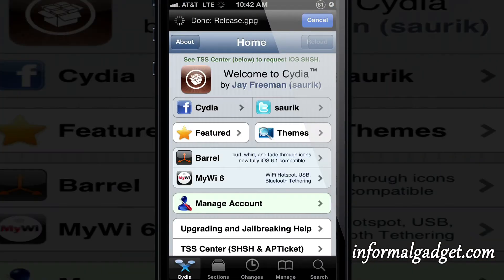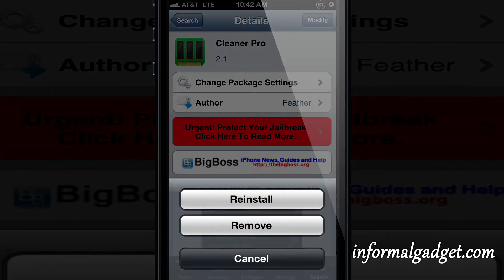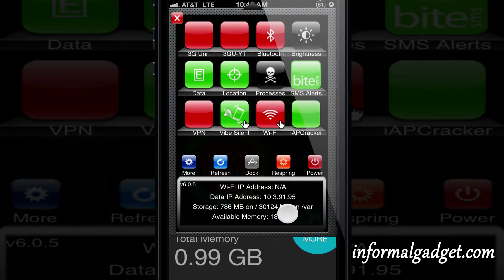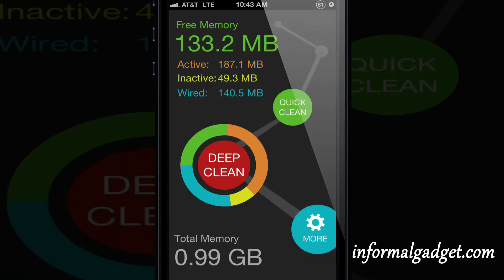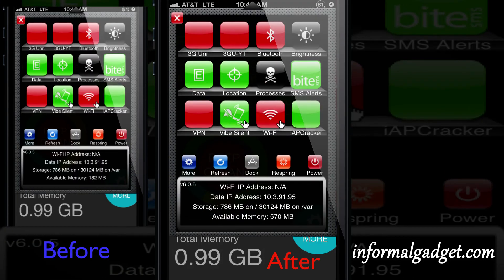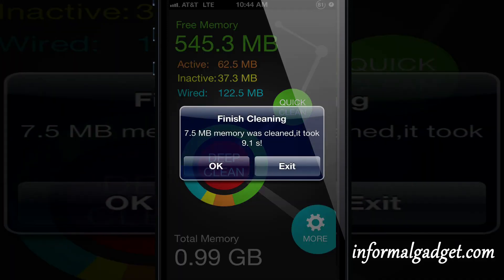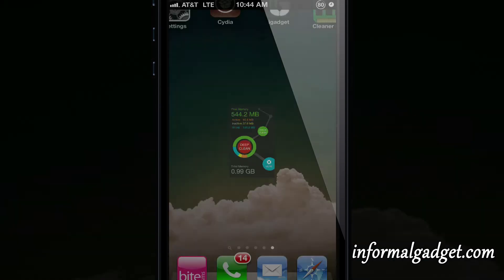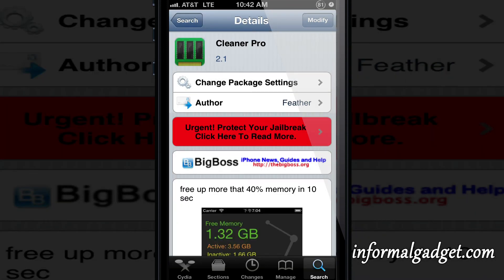How-To Make Your iPhone 5, iPad, iPod Touch Run Faster & Free Up Memory Jailbreak Cydia Tweak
Make Your iPhone 5, iPad, iPod Touch Run Faster Free up memory Camera Safari App etc.  Free Jailbreak Cydia Tweak